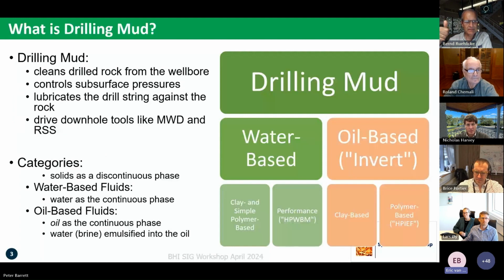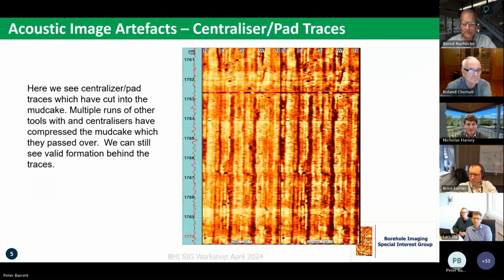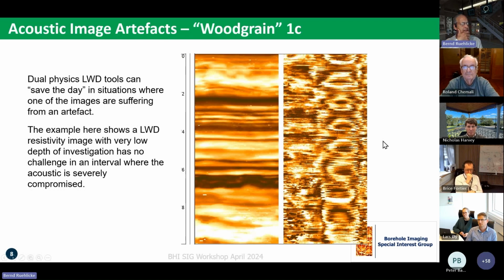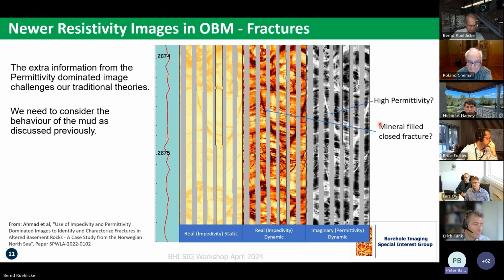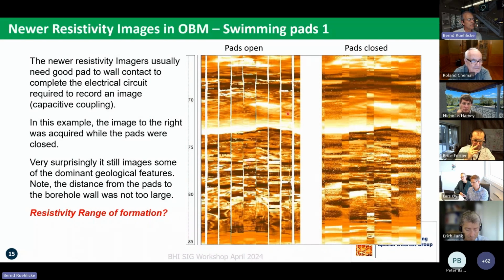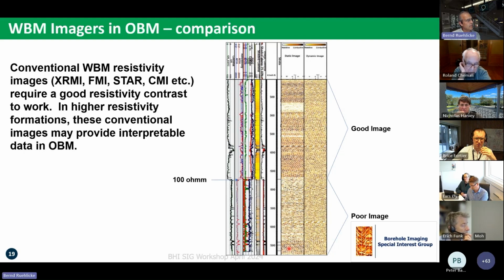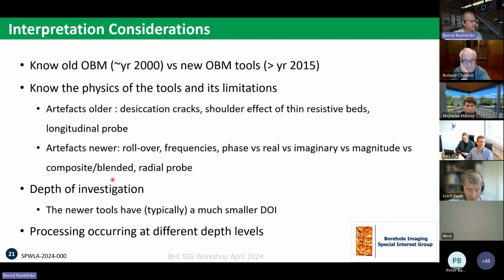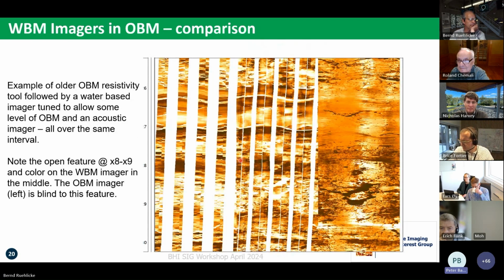How does Drilling Mud affect your Image? by Bernd Ruehlicke, Eriksfiord; Peter Barrett, Halliburton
“How does Drilling Mud affect your Image?” by Bernd Ruehlicke, Eriksfiord and Peter Barrett, Halliburton